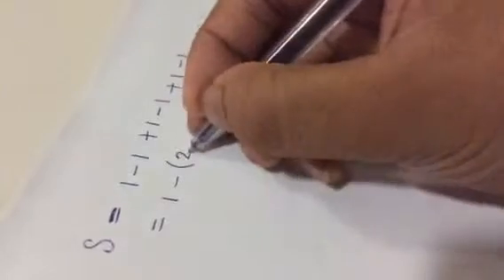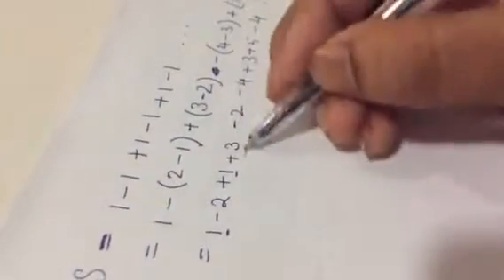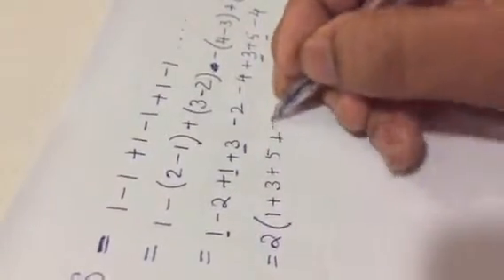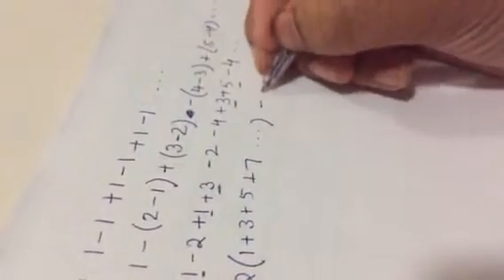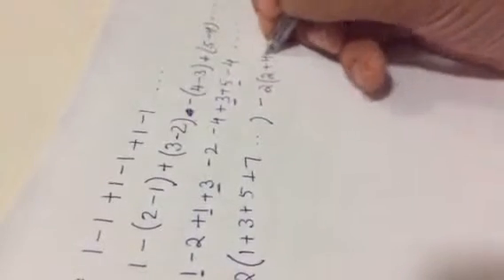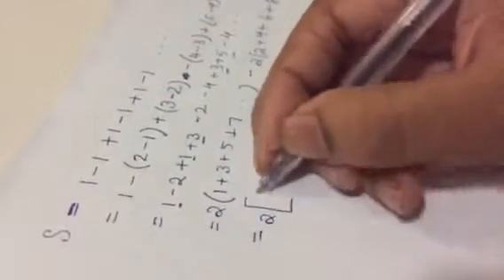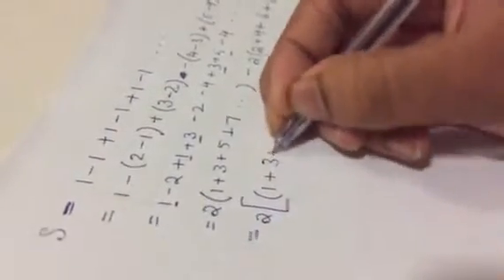MINDBLOWING RESULT!!!!! 1+1+1+1+...... = 0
Sorry for the low clarity towards the end of the page.